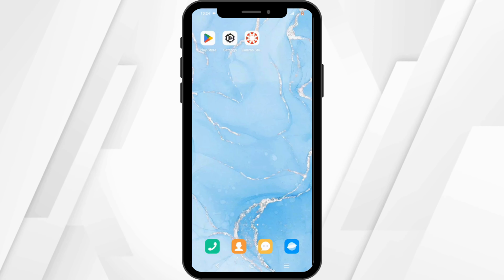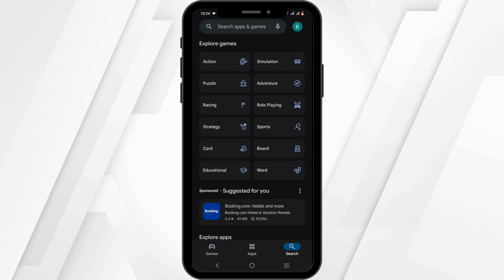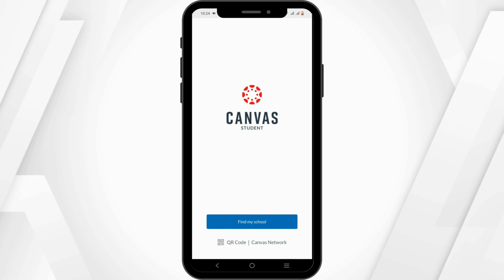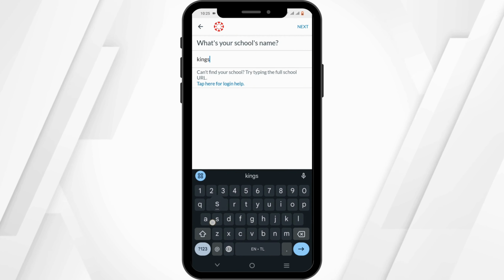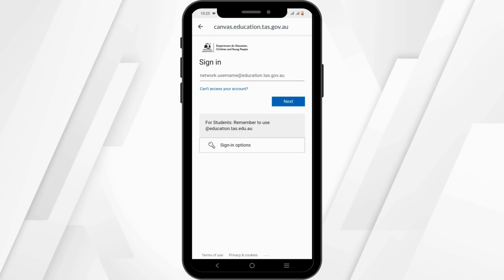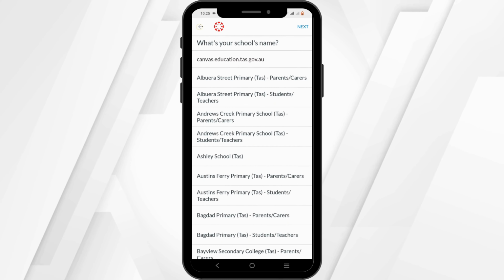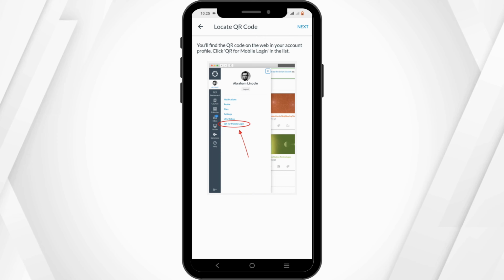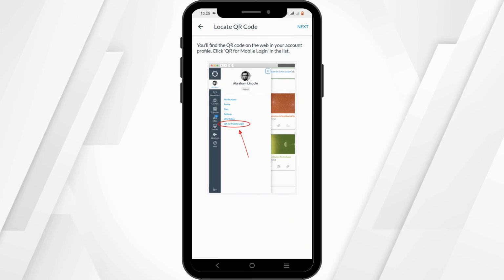How to Sign Up for Canvas as a Student? Canvas Student Sign Up Guide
Ready to start using Canvas for your studies in 2024? This video will walk you through the process of signing up as a student on Canvas, ensuring you can access your courses and materials with ease.

Timestamps:
0:00 - Introduction
0:15 - Signing Up for Canvas as a Student